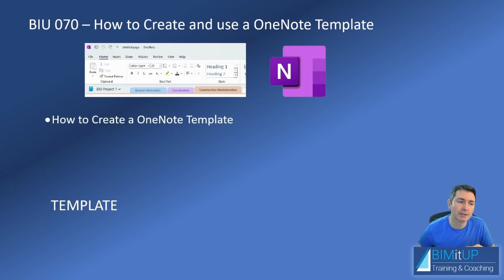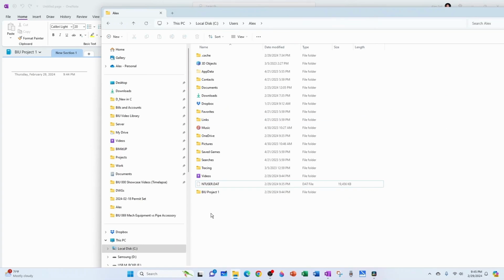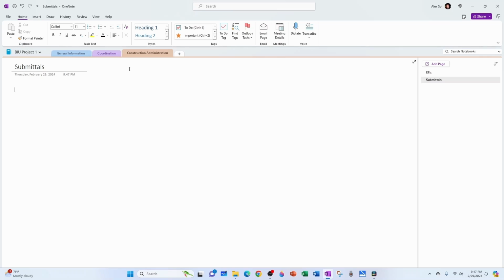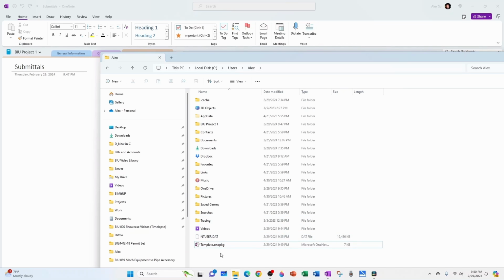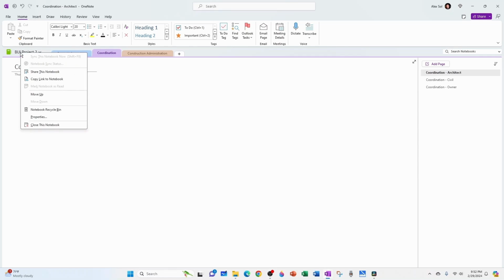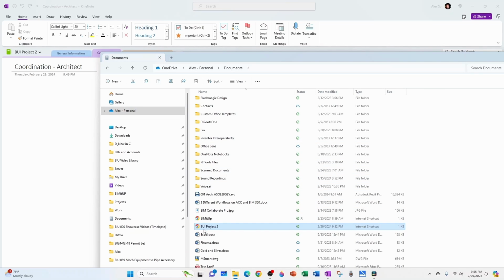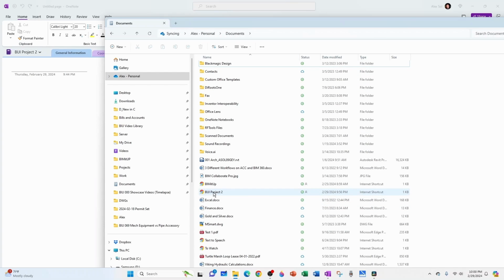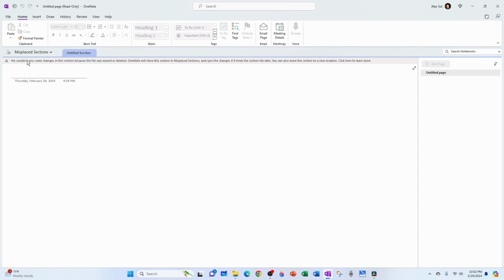How to Create a One Note Notebook Template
In this video tutorial, I will show you How to Create a OneNote Notebook Template. Then I will show you how to create a project based on an existing template. Finally, I show you how to share a OneNote notebook in the cloud.

Detailed Video Content:
0:01 Intro
0:29 How to Create a OneNote Notebook Template
3:32 How to create a project based on an existing template
4:52 How to share a OneNote notebook in the cloud